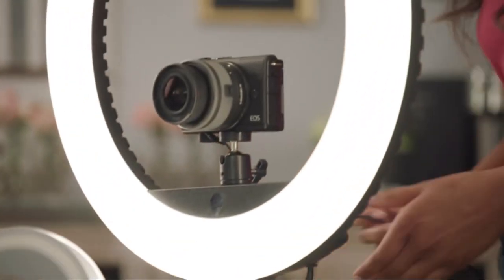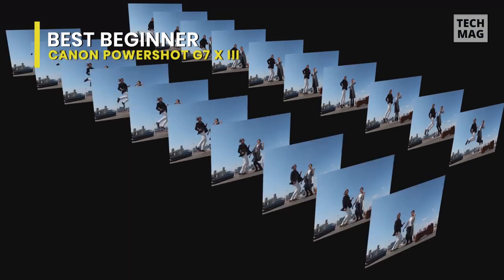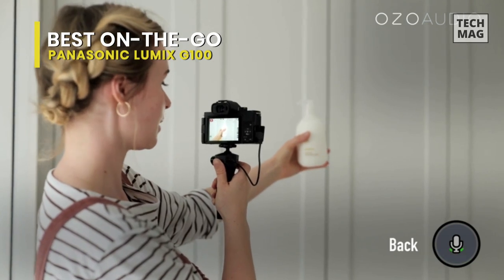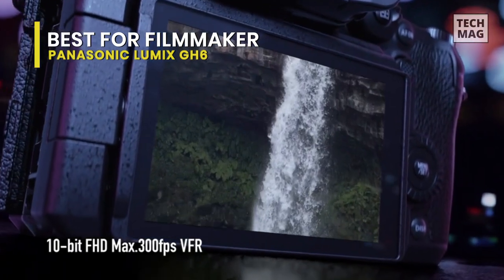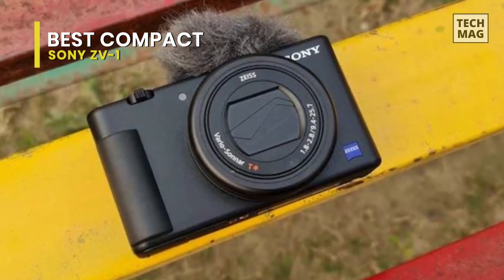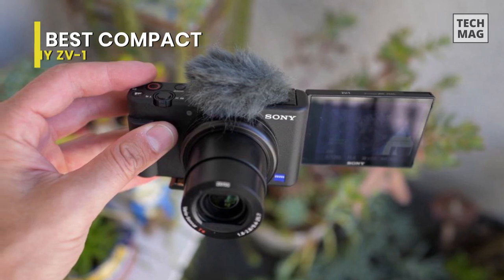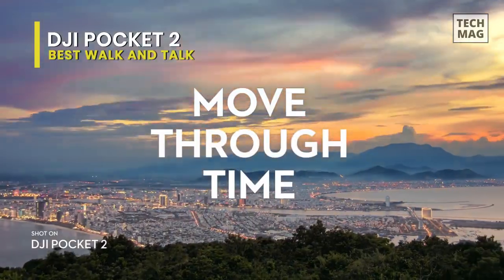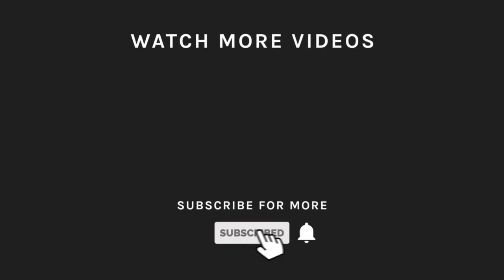The Best Vlogging Camera 2023 | Film Yourself with Ease!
Check Out The Best Vlogging Camera Here!
► Best Beginner: Canon Powershot G7 X Mark III
► Best On-The-Go: Panasonic Lumix G100
► Best for Filmmakers: Panasonic Lumix GH6
► Best Compact: Sony ZV-1
► Best Walk and Talk: DJI Pocket 2

VIDEO GUIDE
00:00 Best Vlogging Camera
00:11 Best Beginner: Canon Powershot G7 X Mark III
01:09 Best On-The-Go: Panasonic Lumix G100
02:06 Best for Filmmakers: Panasonic Lumix GH6
03:14 Best Compact: Sony ZV-1
04:13 Best Walk and Talk: DJI Pocket 2

If you're just getting started in the vlogging game or need more experience with cameras, it makes sense to start with something with a gentler learning curve. Advanced features on some higher-end cameras are great. Still, if you're a beginner, it's essential to focus on the basics. After the success of the Canon Powershot G7 X Mark II with vloggers, Canon introduced the Mark III with improvements that kept vloggers at the forefront. The Mark III can shoot 4K, has a mic port for adding a dedicated microphone, vertical video shooting, and even lets you stream directly to YouTube. The camera itself is compact and easy to carry around. It has a fixed 24-100mm equivalent zoom lens, so there is no need to worry about swapping lenses. The f/1.8 to f/2.8 variable aperture on the lens makes the camera ideal for low-light situations. Throw in an LCD screen that tilts upward to see yourself while filming, and have a great beginner vlogging camera.

The last thing you need to think about is whether your camera is set up properly when you're on the go. The Lumix G100 focuses on ease of use with a compact body and a simple button and menu layout. This simplicity makes the G100 a big draw for vloggers who want to focus on creating in the easiest way possible. A Micro, Four Thirds sensor, is inside, and the camera can record video in 4K. Photographers will benefit from the built-in viewfinder, while its vari-angle LCD touchscreen can tilt up and down, in addition to flipping completely around. Other vlogging features include 5-axis Hybrid Image Stabilization (IS) that works with lens-based OIS to reduce the appearance of shakes, vertical video recording, video selfie mode, and OZO audio, which enables spatial audio recording. With smartphone connectivity, it's easy to transfer images and videos wirelessly right to your mobile device. This leaves more time for exploring and less time for transferring files to your computer.

One might dismiss the Panasonic Lumix GH6 as a vlogging camera because of its impressive cinema-focused features. That would be a mistake. There is so much high-end tech packed into this Micro Four Thirds beast that it rivals more expensive full-frame options. If you're a vlogger who values cinematic capture, then the GH6 is worth a closer look. While not expressly marketed toward casual vloggers, the GH6 checks the boxes for vloggers looking for a high-end solution. Users can record an impressive 5.7K resolution in Apple ProRes, allowing unmatched imagery at this price point. Couple that with impressive 5-axis in-body stabilization and a handheld powerhouse for making content. If that weren't enough, Panasonic has packed in so many features there needs to be more space in this article to list them all. So I'll list my favorites: unlimited record times, 13+ stops of dynamic range, high frame rates, 10-bit internal recording, high-fidelity sound, waveform monitor, time-lapse, log profiles, free-angle LCD screen, weatherproof below freezing, wireless footage transfer, and on and on.

Let's move back into the compact solution camp for a minute. While all the high-end bells and whistles are nice, there's something equally as nice about pulling a slim yet powerful camera out of your bag and getting amazing shots. The Sony ZV-1 feels like a repurposed RX100 camera because it is.